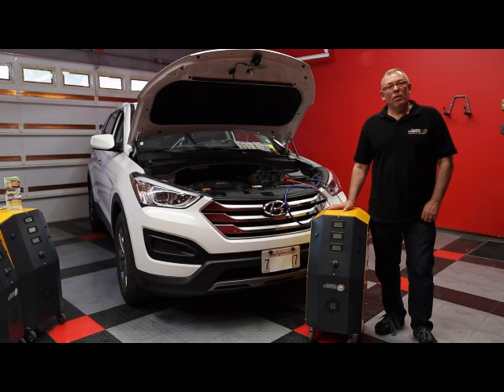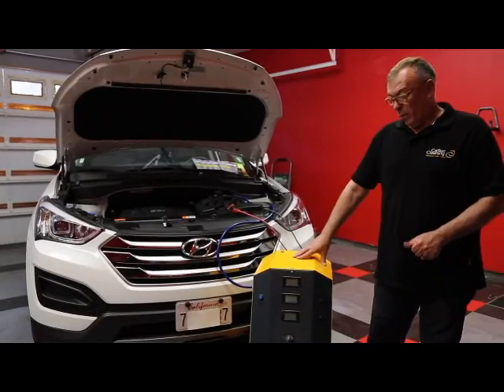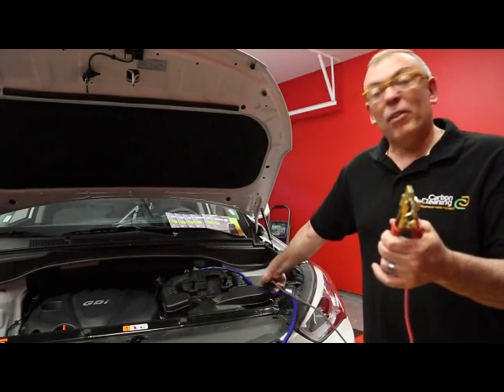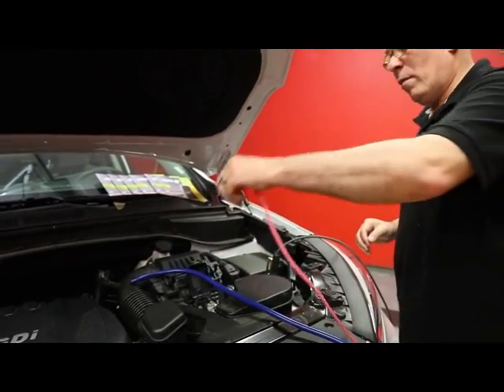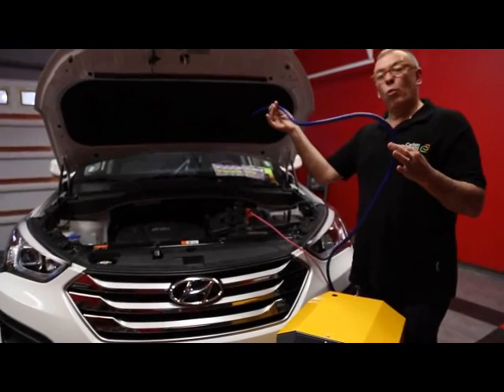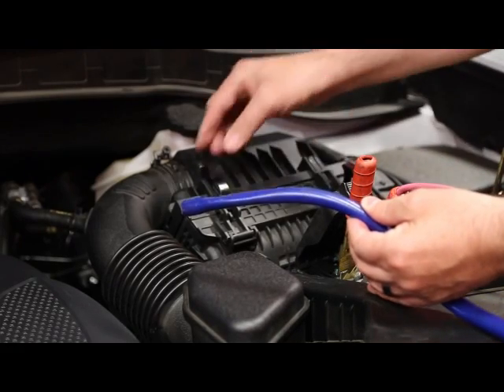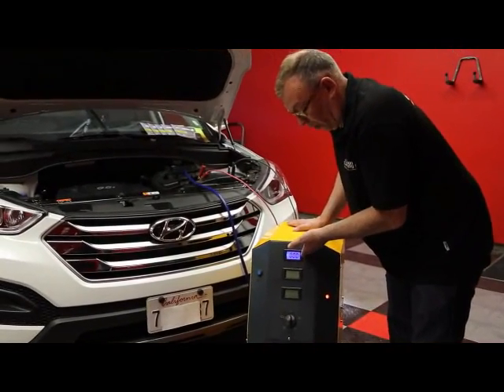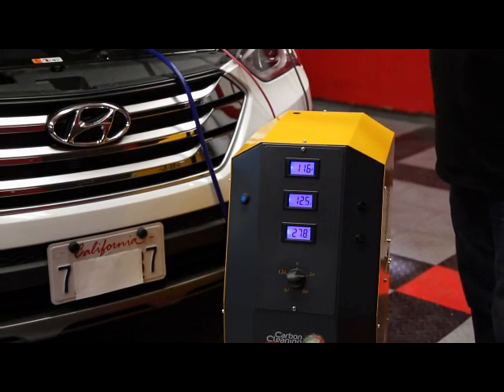Engine Carbon Cleaning Service - Simplicity of Use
Decarbonizing

1 -  Carbon Cleaning machine

Using our unique hydrogen-powered decarbonizing machine, a technician at our Carbon Cleaning center will remove nearly all carbon build-up. in just 30 minutes, your engine will run like new.

 The Carbon Cleaning machine has a remarkable cleaning capacity. With this advanced technology, developed over several years, hydrogen is pulsed through the air intake pipes, burning off up to 75% of the carbon deposits that prevent your engine from running smoothly.

2 - How does it work?

The Carbon Cleaning decarbonization station is easy to use, fast, efficient, and completely autonomous.

The station automatically manages the pulsed hydrogen flow.

  The heating effect of hydrogen makes it possible to raise the combustion temperature to trigger a pyrolysis, essentially a chemical reaction that serves to remove, burn off, disintegrate, and eliminate carbon deposits. To install, simply insert the hose of the Carbon Cleaning station into the air intake duct and then connect the clamps on to the positive and negative terminals of the vehicle’s battery. By activating the timer, you have the ability to choose the duration of the cleaning, which varies according to the contamination level of the vehicle. While the machine is operating, please allow the vehicle to idle.

3 - The Hydrogen

Although it is abundant in the universe, hydrogen is a gas usually found combined with other atoms, most commonly as an element in water, oil, and natural gas. Hydrogen is considered as an energy vector, used mainly in chemicals, refining, or industry. But in these days of environmental concern, hydrogen is seen as a having a lot of potential to play a major role in the future energy landscape. Hydrogen has a very high energy density, i.e., it harbors a lot of energy in a small mass.

4 - The benefits of hydrogen in the combustion process

Hydrogen is characterized by a high reactivity and a combustion rate as much as five times greater than that of fuel. Moreover, hydrogen has a wider flammability range than other types of fuel. Due to these characteristics, the addition of even a small amount of hydrogen in the fuel-air mixture increases the combustion rate thus making the combustion more stable by reducing the duration of combustion and reducing cycle-to-cycle variations.

Many quantitative and experimental studies done on the impact of adding hydrogen in internal combustion engines (based on gas or diesel) have come to the common conclusion that the measure:
 -          reduces the duration of the combustion process
-          increases thermal efficiency
-          burns off, disintegrates, and removes carbon deposits

And finally, for best results, we recommend you go for a 25 to 30-minute drive in low gear (above 3000 r/min) after the Carbon Cleaning session in order to remove the last remaining residue from the exhaust.

 As a preventative measure, decarb your vehicle every 10,000 MILES or once a year.